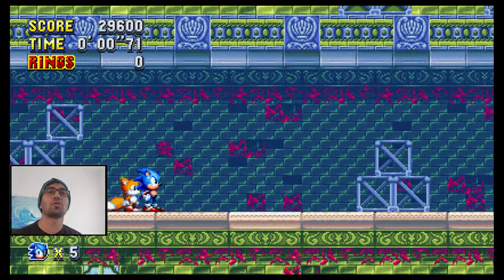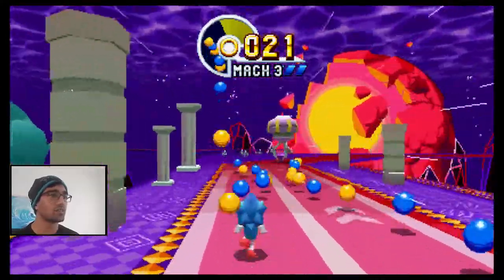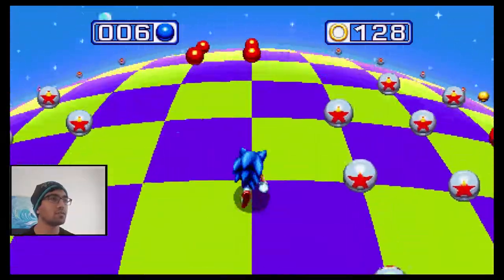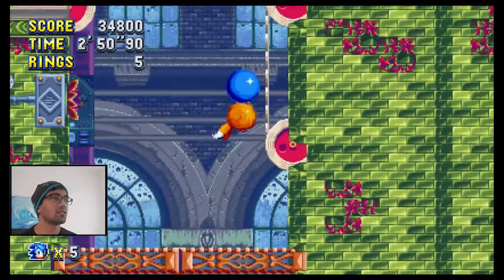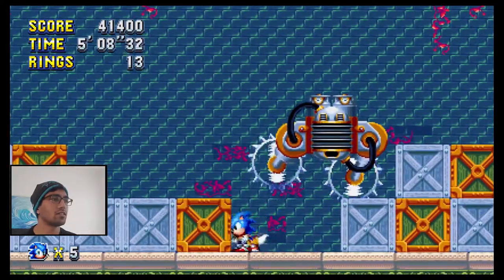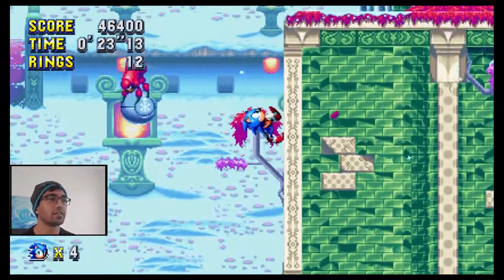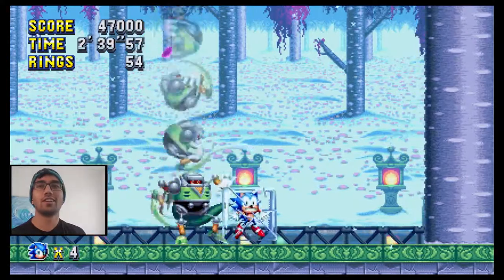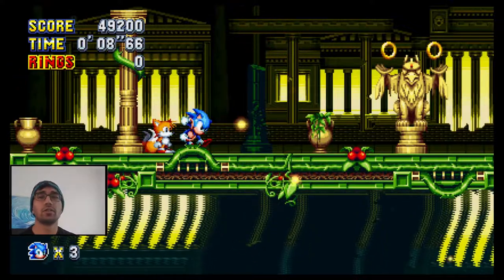and we DO IT AGAIN! | Let's Play Sonic Mania w/ 7ime7one #5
WHAT'S going on guys! It has been way too long and the only way I could think of making a return is with one of the best new releases from one of my all-time favorite franchises.

We're onto the second original zone for Sonic Mania! Press Garden is a gorgeous and extremely unique zone with some mmmm beautiful things going on everywhere you look. Few missteps, few victories, but all in all, a good sitch.

Anything and everything is welcome. Or of course, you can be even more efficient by liking / disliking or favoriting the vid :)

Thumbnail art by krakenfinsoup.